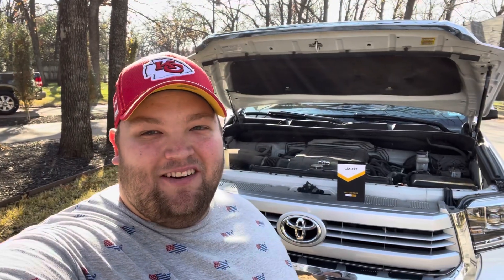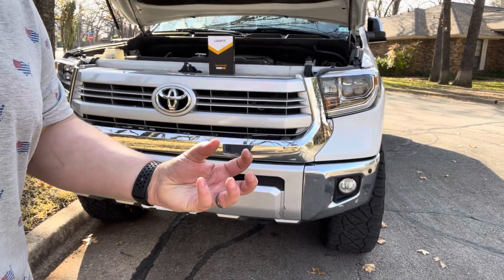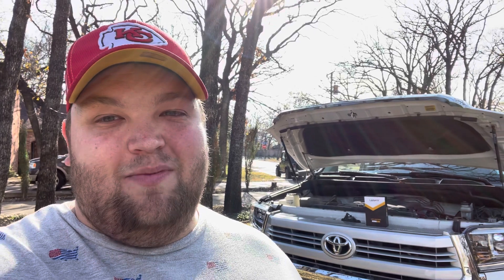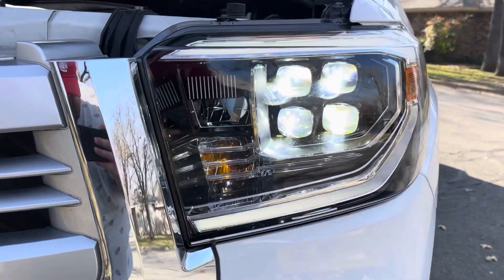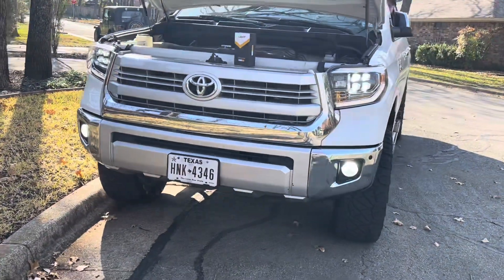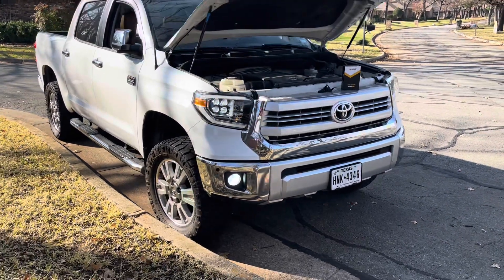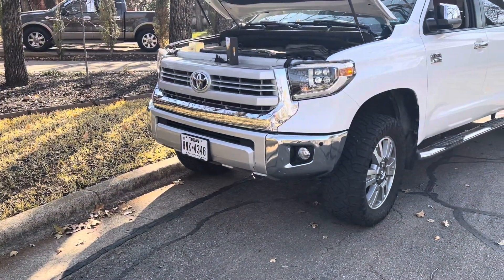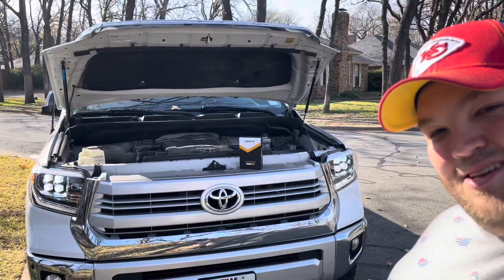The Coolest Fog Lights for the Tundra! LED and Amber! And Headlight upgrade!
The fog lights say they work for 2019Tundras but they did not work on mine so only if you have 2017 and older I believe.

Link to Fog Lights and Headlights are in the link just below⬇️

Save 5% at Sparks Parts with code KCTUNDRA

Interior LED light kit and Reverse light

Tailgate Inlay lettering

N-fab running boards

Start-X Remote Starter For Toyota Tundra 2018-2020

Pedal commander

Pro-Comp leveling kit

Tonneau Cover

Amp Research Bed Step

Tail Lights